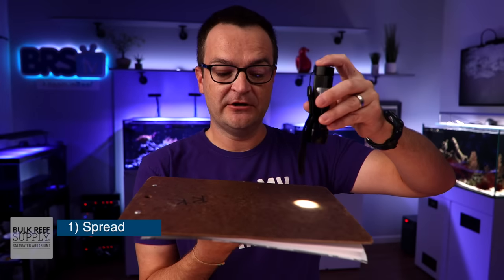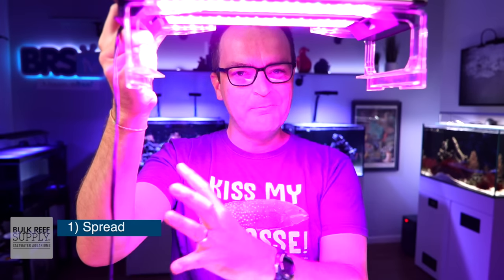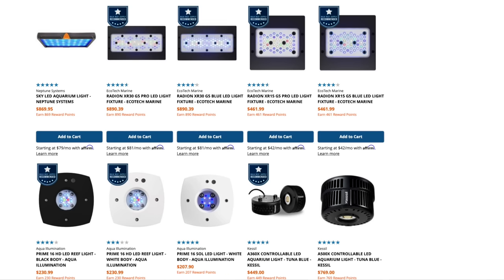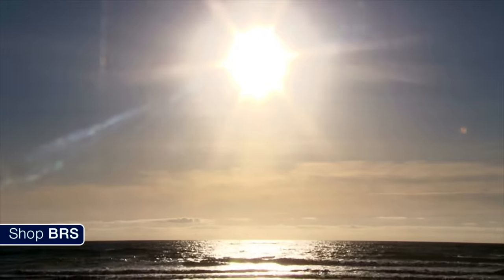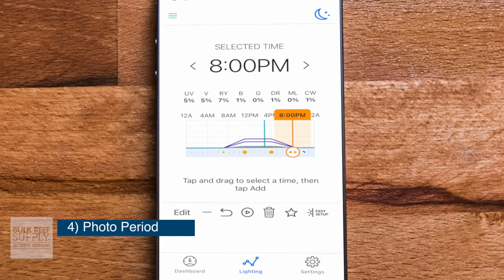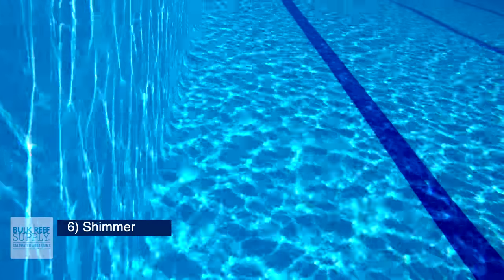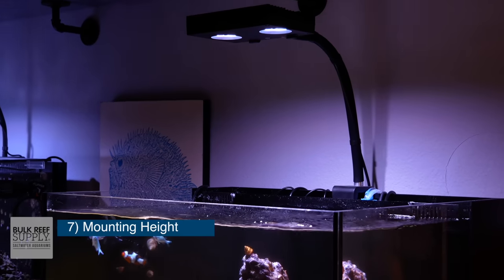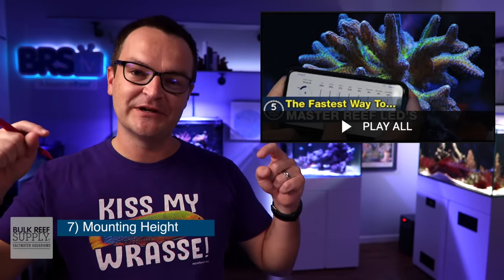Saltwater Aquarium Lighting Doesn’t Have to Be Overwhelming! - Ep: 26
Let's face facts, if you're new to the saltwater aquarium hobby, lighting your first reef tank can be a daunting prospect. In todays episode of the Ultimate Beginners Series, Matthew starts with the basics to build your knowledge of aquarium lighting from the ground up.

Master your spread and spectrum or catch up on The Ultimate Beginner Series here!